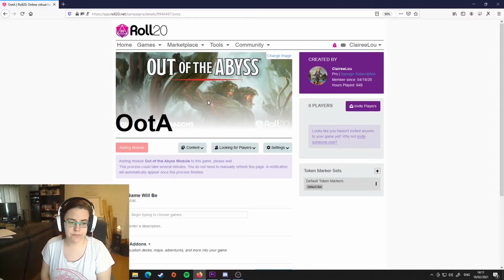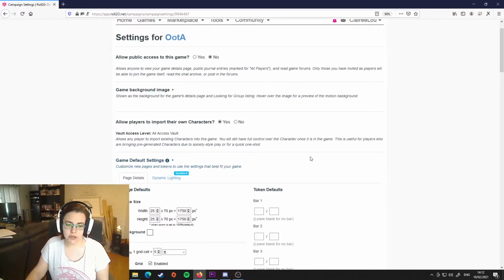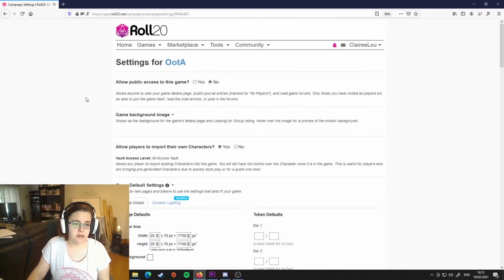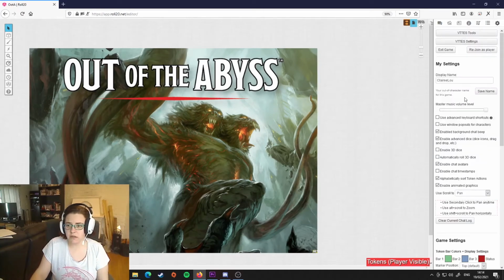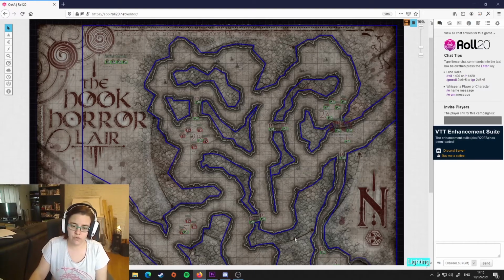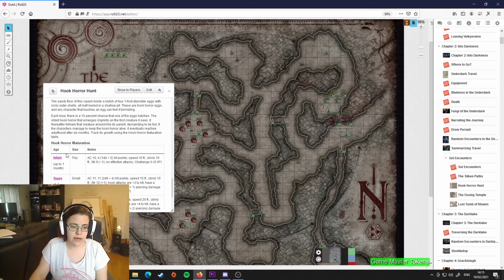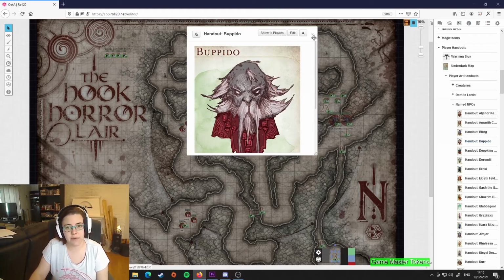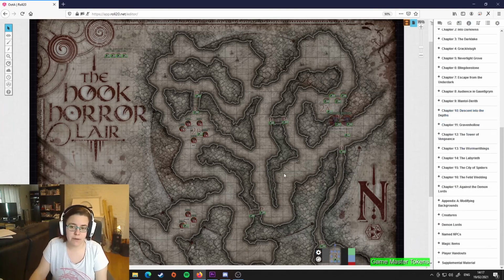Setting up a module on Roll20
Admin Claire of Dungeons & Lockdowns with a quick instructional video about how to set up a roll20 game for a module purchased on the marketplace, and what you get with doing so.

Dungeons & Lockdowns is a european discord server where people from all over the world can gather to play and discuss D&D!